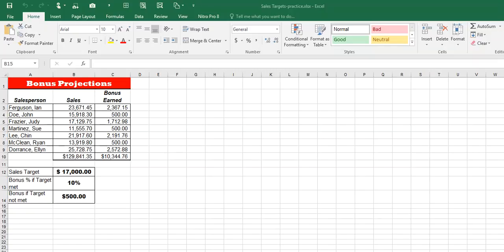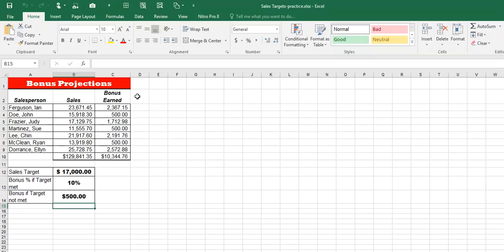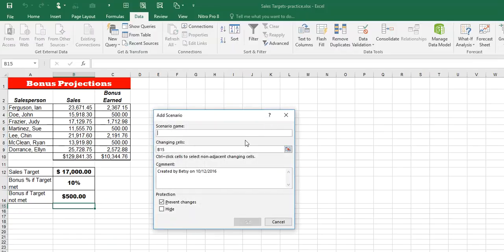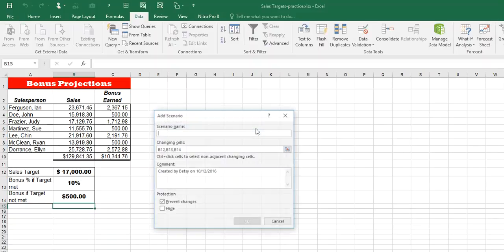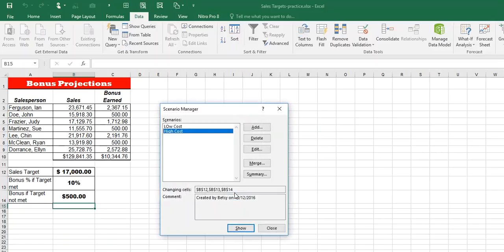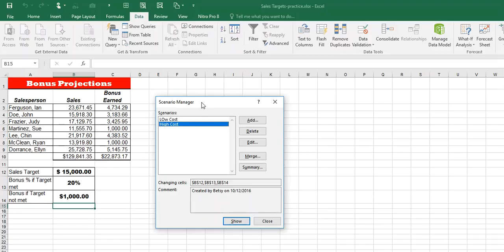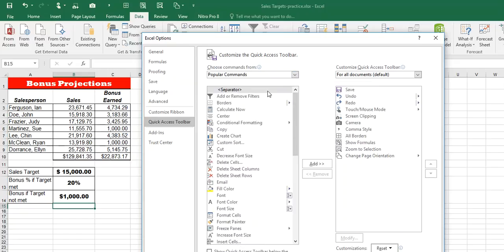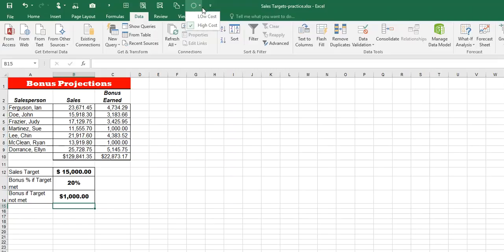Excel’s Scenario Manager